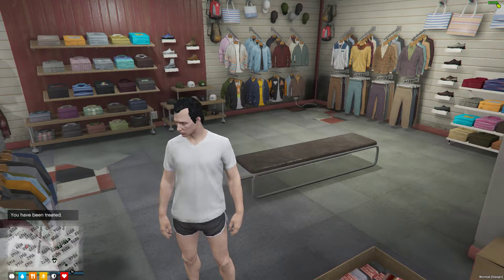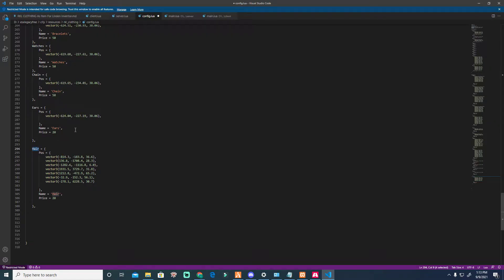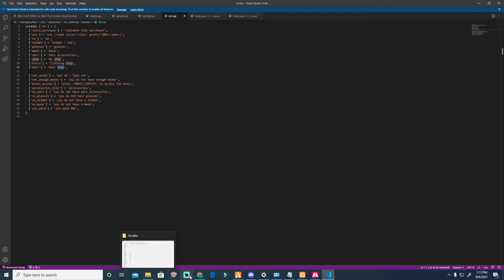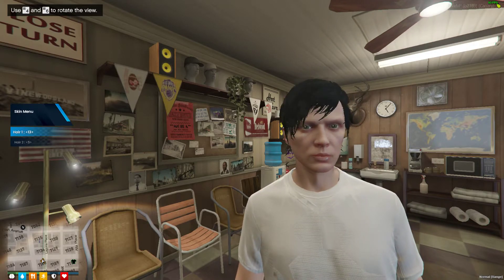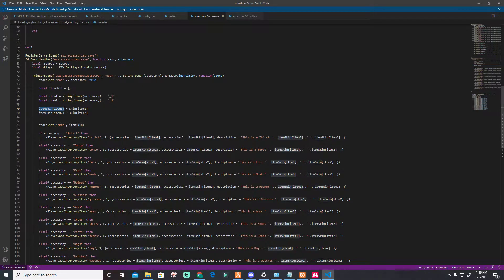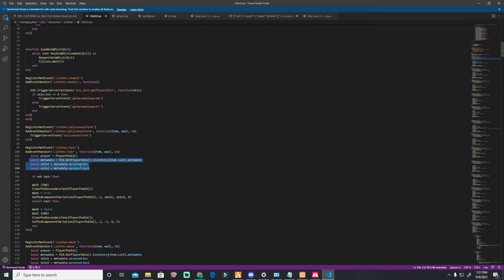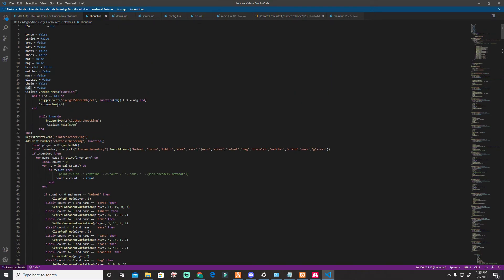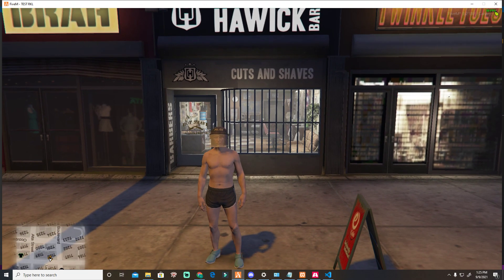How to use linden meta data and rkl clothing system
RKL CLOTHING As Item For Linden Inventory

Important to know : This is not just an item clothing that need to put all the items look the codes and picture.

Description : this script will turn all your clothing into item via meta data,
all clothes is usable and will enhance the RP in your city via holdup and take all their clothes.

1. No need to enter all the torso and items
2. Price Per Category Can be Change Via Config
3. Description Can be Change in Server Side
4. Easy to add location for each category
5. Using Emoji in Store so Easy to know What Store it is
6. Can Show and Hide Blips in Config
7. If the inventory detects empty torso or any clothes it will automatically remove from your ped

you will used only 14 items and its already in the code

this script is free dont sell it thanx
Image : ![image|690x337](upload://1a2tOpCDvSMOKT8zRNq1BGVjlB1.jpeg)

![image|636x500](upload://6KzPicSIklU9UDNdN8Auxkmuril.png)

![image|592x500](upload://fBCvmlvKiK6QFLIQCSx15czn1eH.png)

![image|331x500](upload://ygkxJP7eWIZYg2qNSKxfvqSLPfi.png)